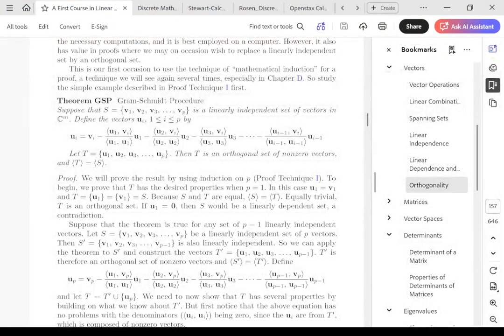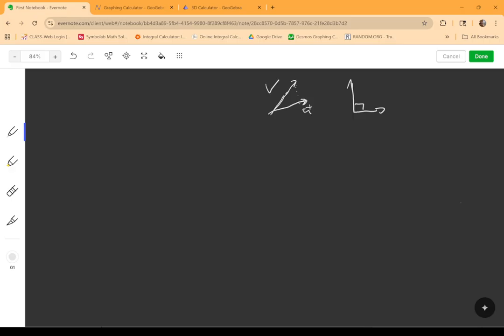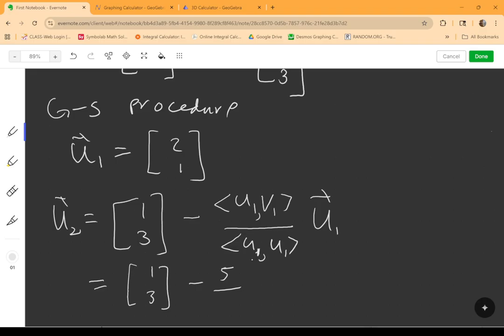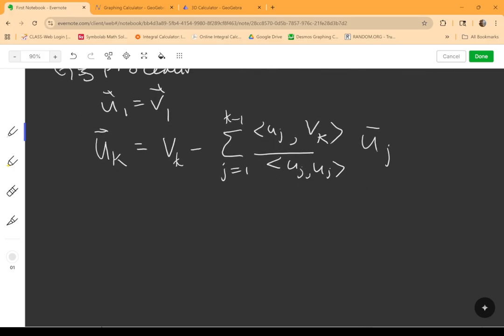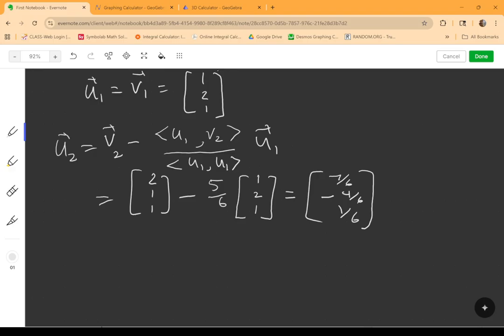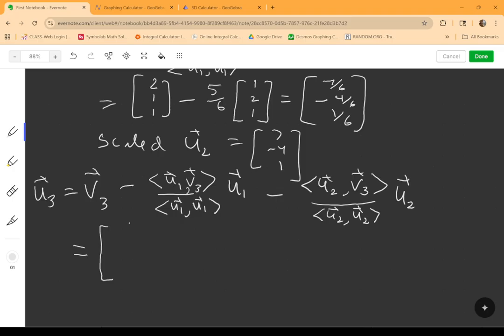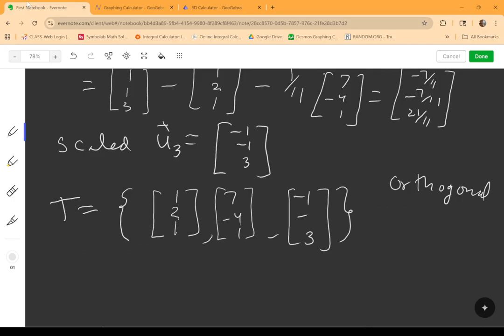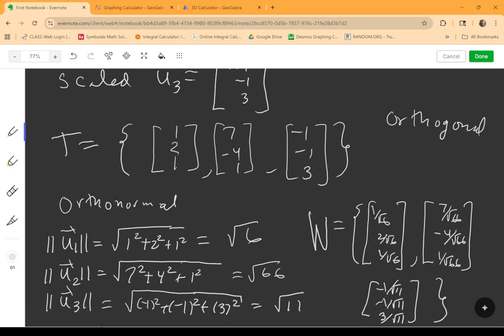MTH 6 Gram-Schmidt Procedure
Goes over how to create an orthogonal set from a linear independent set